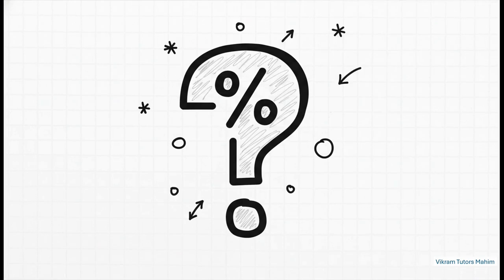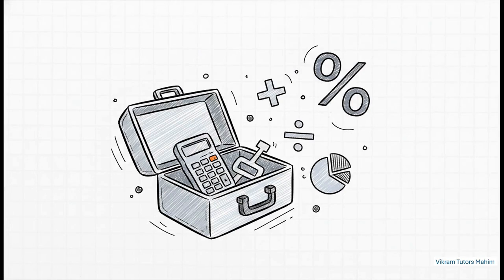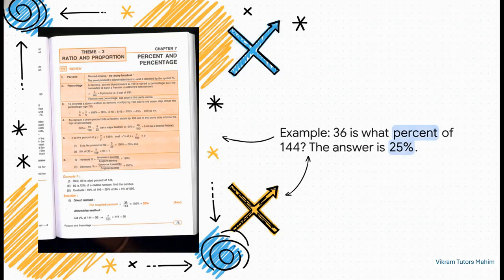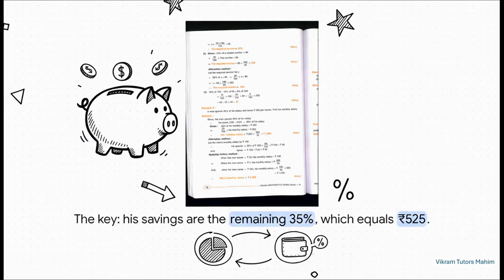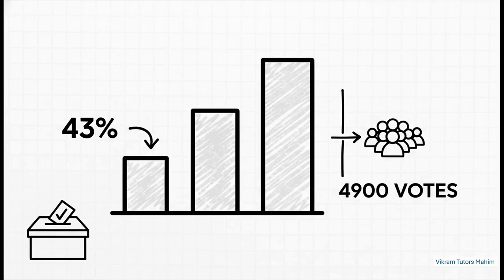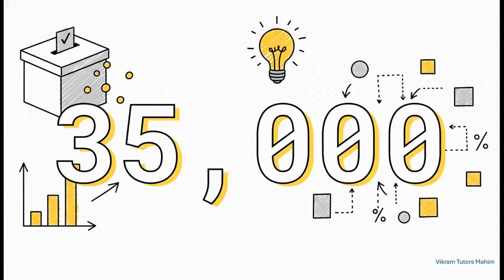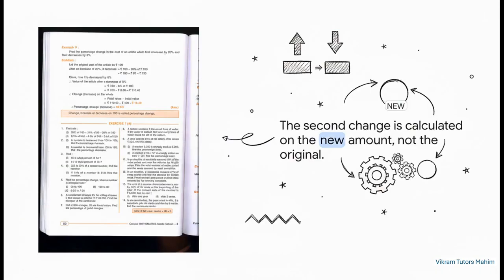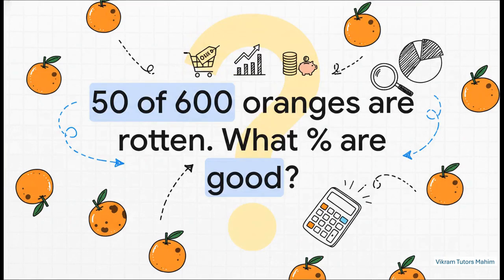Standard 8 Chapter 7 Percent and Percentage shorts